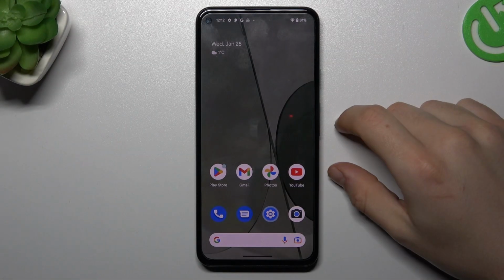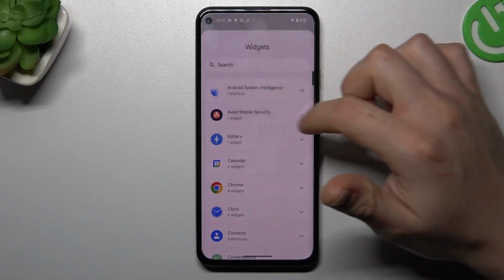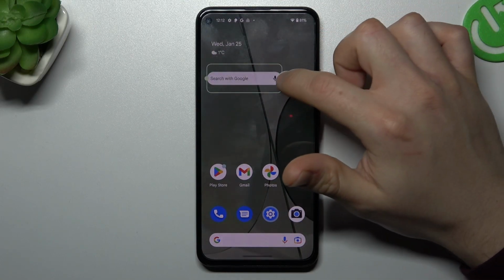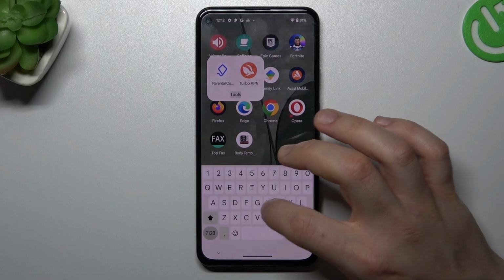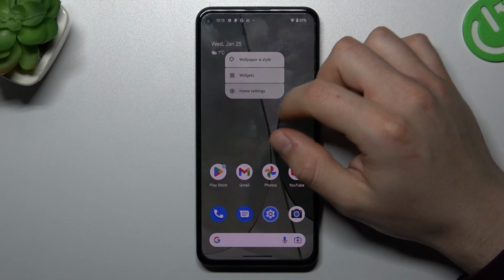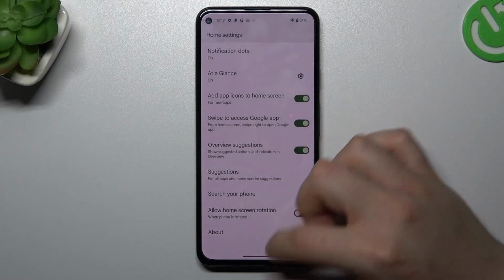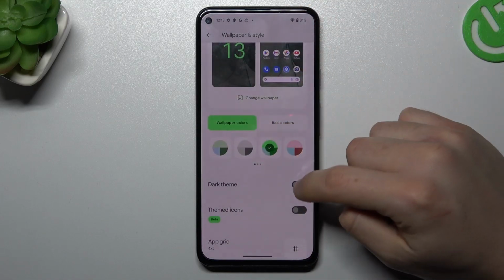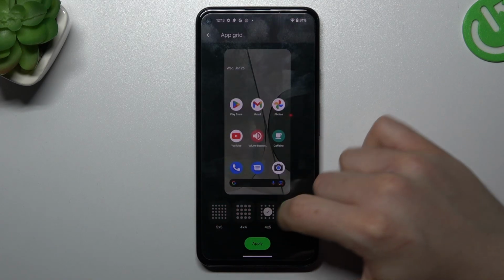How to Personalize Apps & Widgets in Google Pixel 5A - Rearrange Home Screen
Thanks to this short tutorial video you will learn how to easily personalize every detail of the home screen on your Google Pixel 5A device. Check out how to rearrange the home screen to your own needs. If you wish to delete or add widgets, change the icons shape or relocate the applications in a way that you prefer the most, then this video will help you with that.

How to rearrange home screen on GOOGLE Pixel 5A? How to manage icons in GOOGLE Pixel 5A? How to set up icons on home screen in GOOGLE Pixel 5A? How to Delete Widget in GOOGLE Pixel 5A? How to Add Widgets to GOOGLE Pixel 5A Home Screen? How to Personalize Home Screen in GOOGLE Pixel 5A?